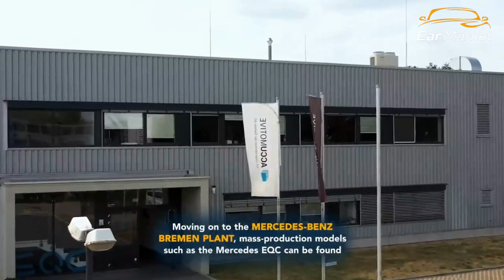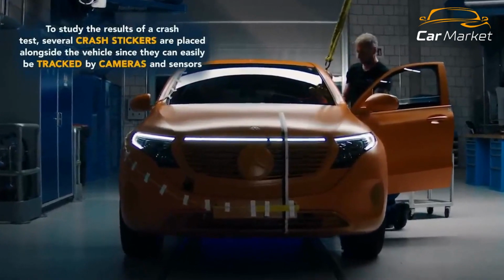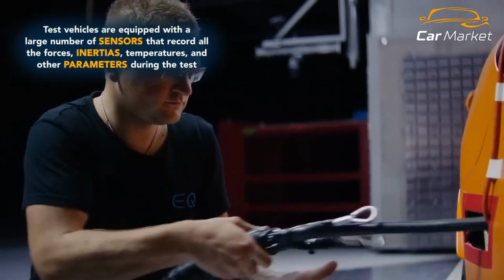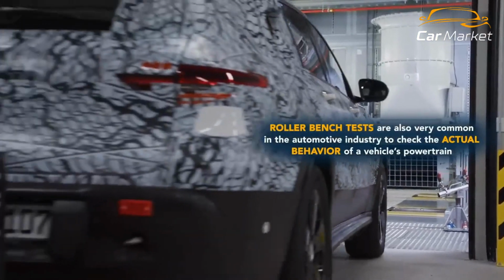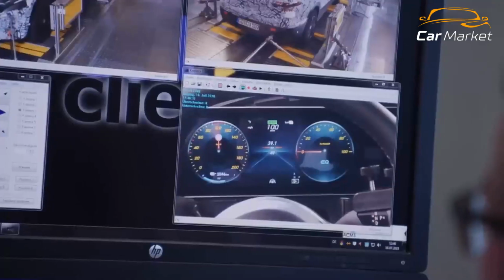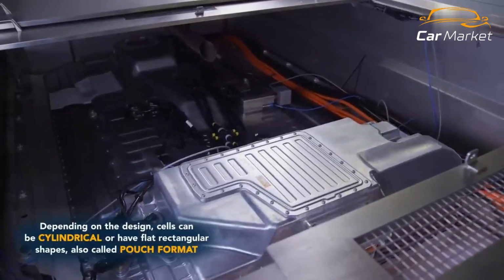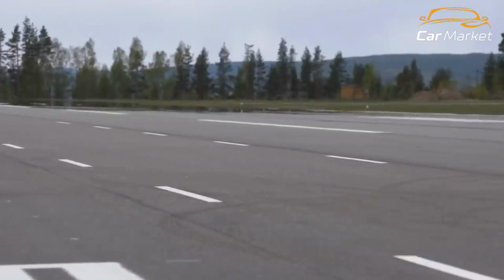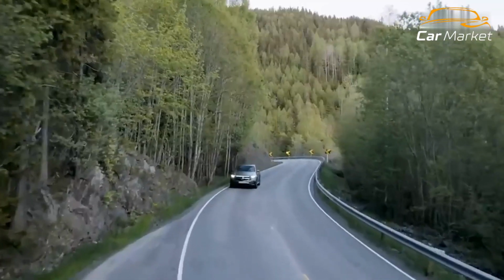Driving Excellence: Unleashing the Power of Mercedes-Benz EQC 400 4MATIC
🌟 Get ready to ignite your passion for electric performance with the Mercedes-Benz EQC 400 4MATIC! 🚗⚡ In this exhilarating journey, we explore the dynamic capabilities and cutting-edge features that define the EQC 400 4MATIC, showcasing why it stands as a true icon in the realm of electric vehicles.

🔍 Unleashing Electric Power:
Experience the thrill of electric performance as we delve into the heart of the EQC 400 4MATIC. This powerhouse SUV combines sustainability with driving excitement, proving that eco-friendly doesn't mean compromising on performance.

🚀 Performance Redefined:
The EQC 400 4MATIC redefines what's possible in the world of electric vehicles. Join us on an exploration of its electric powertrain, showcasing rapid acceleration, seamless handling, and an overall driving experience that will leave you in awe.

💡 Innovative Technology:
Discover the advanced technology integrated into every aspect of the EQC 400 4MATIC. From intelligent energy management systems to state-of-the-art infotainment, this vehicle is not just a mode of transportation; it's a technological marvel on wheels.

🌟 Electric Elegance:
We take a closer look at the sleek design and luxurious features that make the EQC 400 4MATIC a true standout. It's not just about performance; it's about embodying the elegance and sophistication that define the Mercedes-Benz brand.

👀 Behind the Wheel:
Gain exclusive insights into what it's like to be behind the wheel of the EQC 400 4MATIC. From the driver's perspective to passenger comfort, this video provides an immersive experience into the essence of electric performance.

Ready to join the electric performance revolution? It's not just a car; it's an electric adventure. 🌐🚗